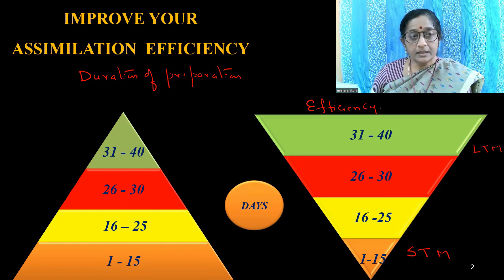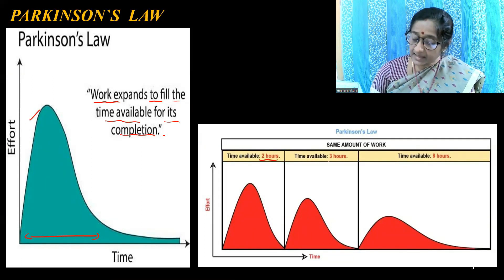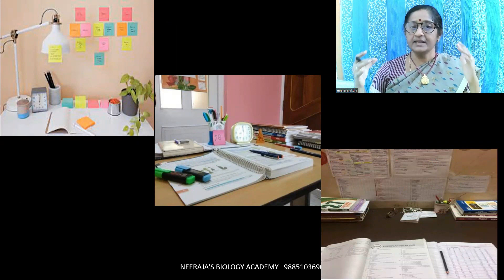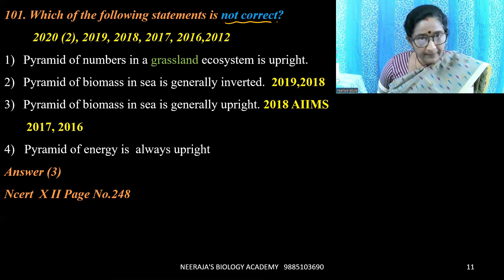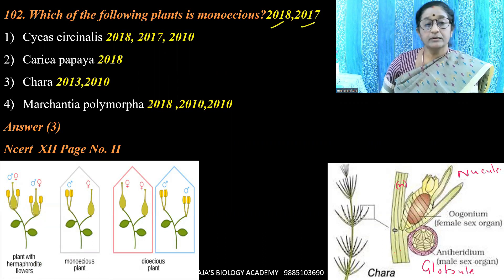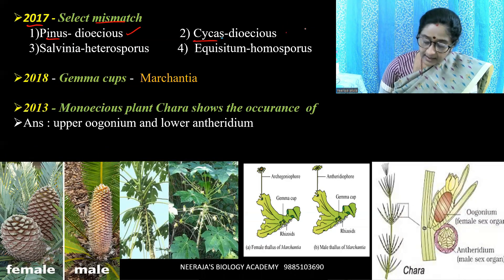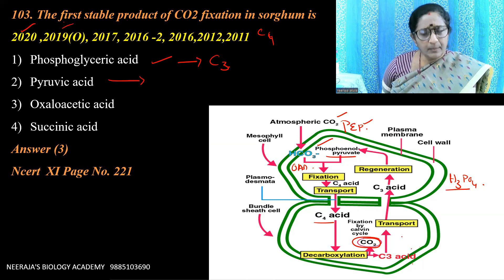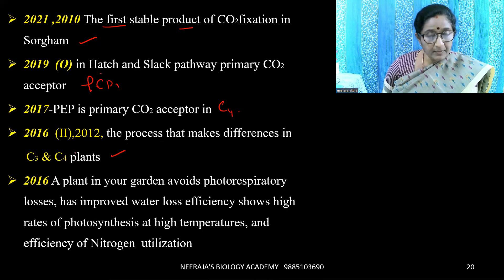Improve your assimilatory efficiency using Pomodoro technique, Parkinson's law, Pareto principle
Hello viewers accelerate your preparation  for NEET 2022 by focusing and solving the 2021 NEET paper linking with previous year papers
In this video lets focus on  Botany-101 -105  paper code P3